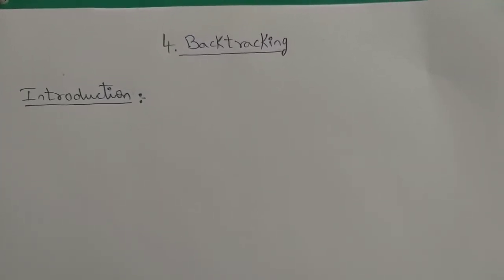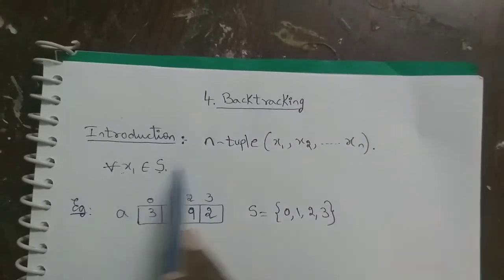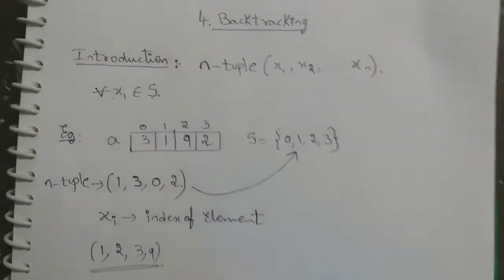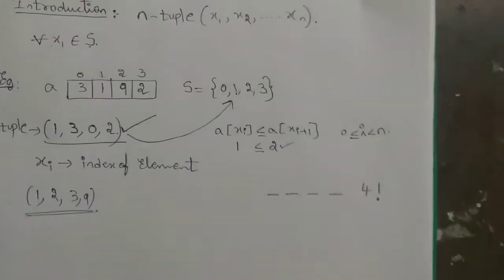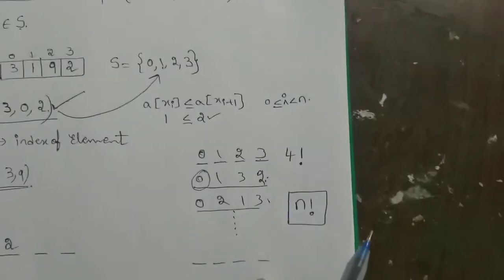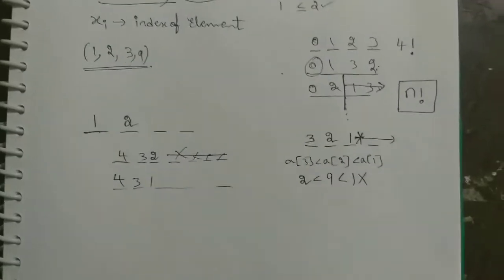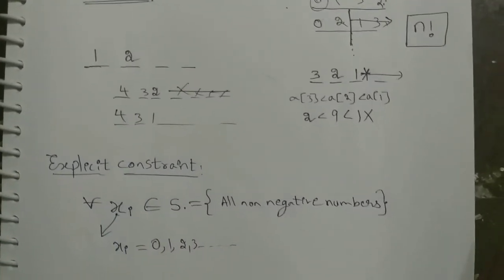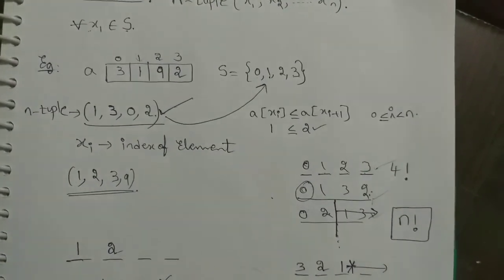1.Introduction to backtracking